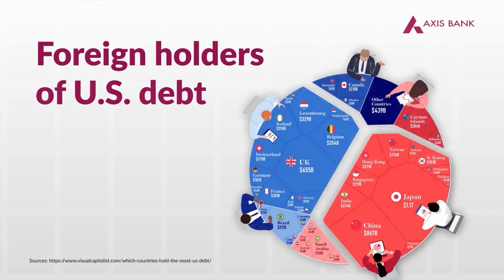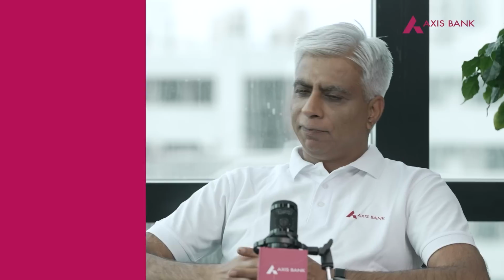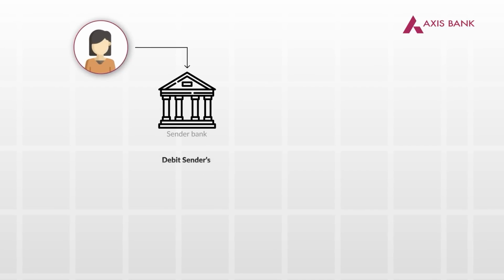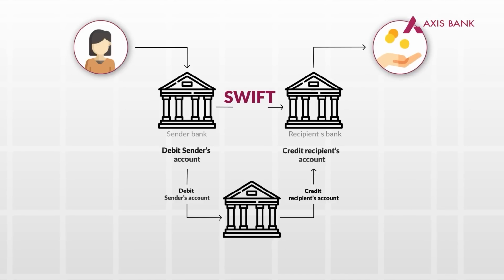Internationalization of the Rupee: Rupee, a Global Currency? | Open Dialogue | Episode 14 - Pt. 1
Decoding Reserve Currency: A deep dive into the Internationalisation of Rupee!

Tune in to the latest episode of the Open Dialogue podcast. The episode takes you through what Internationalisation of Rupee means, how it helps Importers & Exporters, and its broad implications on our daily lives.

This podcast further explores the dominance of US Dollars in the Global Currency Market and why the Rupee should be currency of choice. Our speakers will be seen discussing the advantages of moving from foreign currency to national currency, why should an Investor trade in Rupee and why invoicing in your own currency is the best to do. We also discuss the mindset shift of Indians in acquiring financial assets, what is SWIFT, how it works and the impending effect on the Russia-Ukraine War.

Chapters:

0:00 - Introduction
01:28 - Dominance of US Dollars
04:58 - Can Rupee be a Global Currency?
08:28 - Advantages of Domestic Currency
10:44 - Why RBI wants to Internationalise Rupee?
15:15 - Behaviour Change in buying Financial Assets
18:35 - SWIFT
22:45 - How SWIFT works?
25:33 - How International Payment System Works?

Speakers:
Sameer Shetty - President & Head - Digital Banking & Transformation, Axis Bank
Neeraj Gambhir - Group Executive, Treasury Markets & Wholesale Banking Products, Axis Bank

Open Dialogue:
The aim of Open Dialogue by Axis Bank is to bring to the fore nuanced and insightful discussions on macroeconomics and market-oriented subjects.

By accessing this video podcast “Podcast”, I acknowledge that Axis Bank Limited and its subsidiaries ("AXIS BANK") makes no warranty, guarantee, or representation as to the accuracy or sufficiency of the information featured in this Podcast. The information, opinions, and recommendations presented in this Podcast are for general information only and any reliance on the information provided in this Podcast is done at your own risk. This Podcast should not be considered professional advice. Unless specifically stated otherwise, AXIS BANK does not endorse, approve, recommend, or certify any information, product, process, service, or organization presented or mentioned in this Podcast, and information from this Podcast should not be referenced in any way to imply such approval or endorsement. Moreover, AXIS BANK makes no warranty that this Podcast, or the server that makes it available, is free of viruses, worms, or other elements or codes that manifest contaminating or destructive properties.

AXIS BANK EXPRESSLY DISCLAIMS ANY AND ALL LIABILITY OR RESPONSIBILITY FOR ANY DIRECT, INDIRECT, INCIDENTAL, SPECIAL, CONSEQUENTIAL OR OTHER DAMAGES ARISING OUT OF ANY INDIVIDUAL'S USE OF, REFERENCE TO, RELIANCE ON, OR INABILITY TO USE, THIS PODCAST INFORMATION PRESENTED IN THIS PODCAST